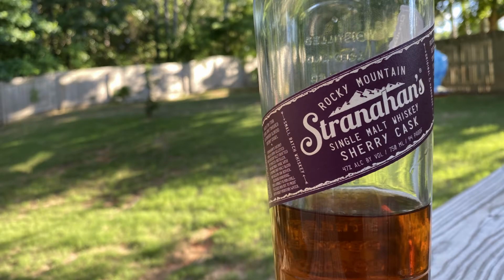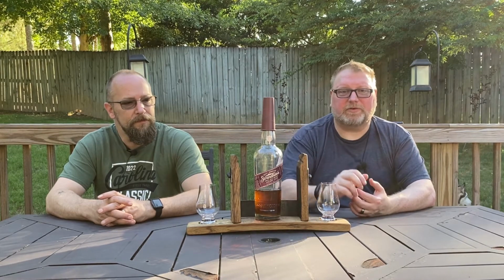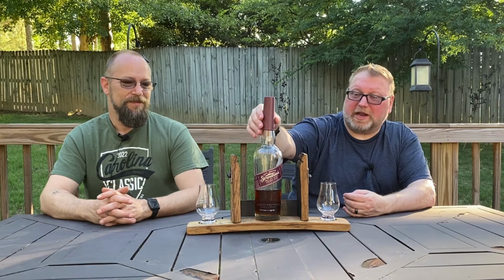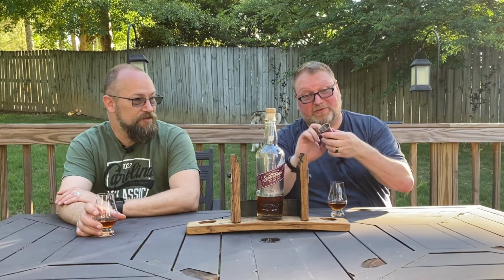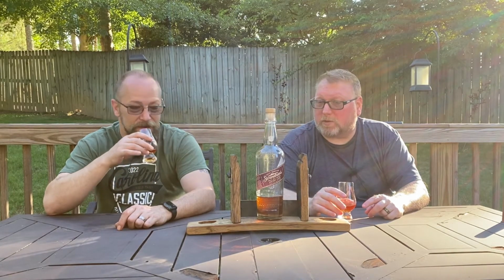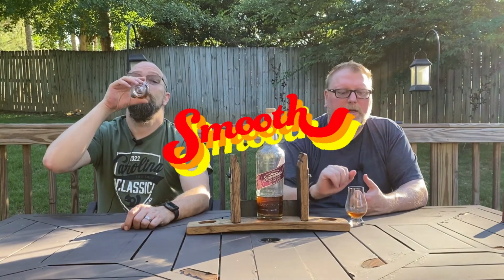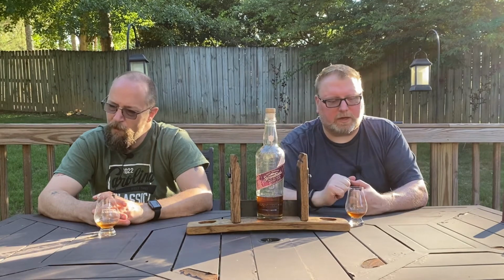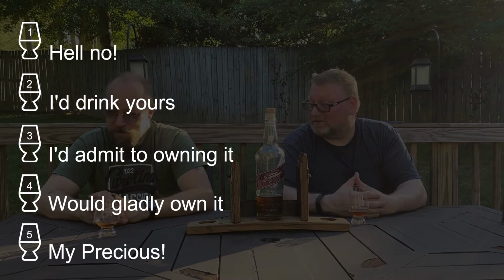Stranahan's Sherry Cask Finish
In this episode of Priming the Pump, we review a sherry cask finished American single malt whiskey from Stranahan's.

0:00 - Introduction & description
4:38 - Nose
6:12 - Tasting notes
9:17 - Our score